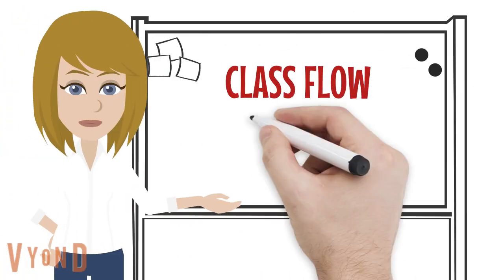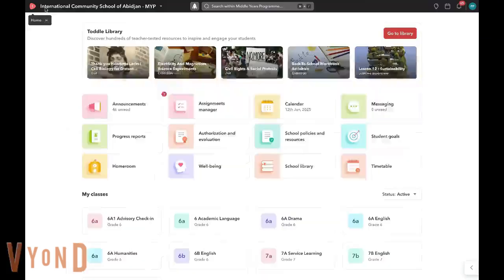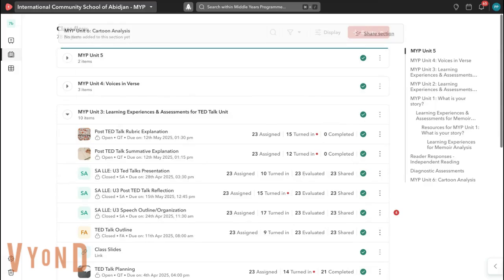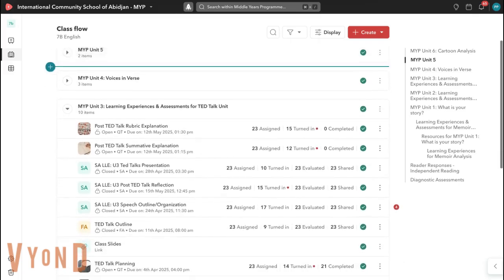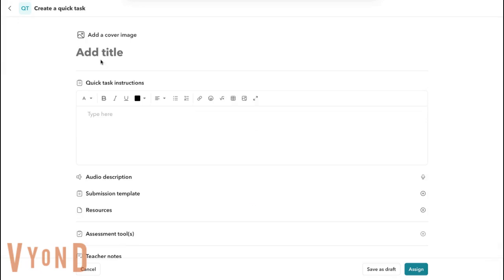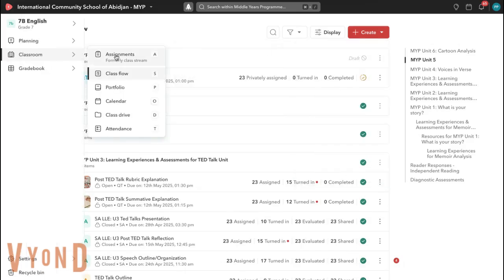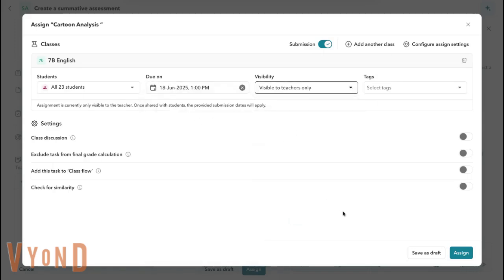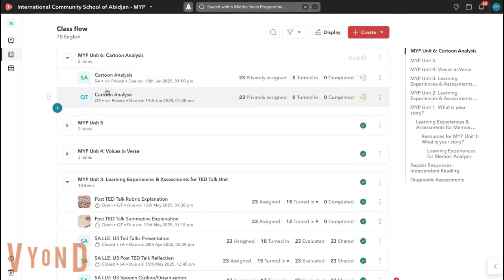Organizing your Class Flow in Sections on Toddle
This video focuses on how you can use sections to organize your "class flow" on Toddle.